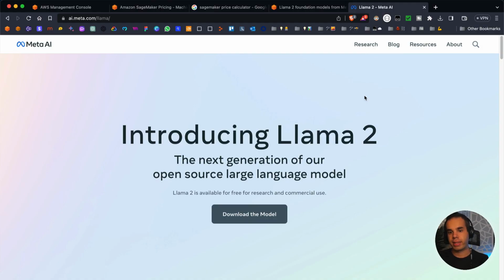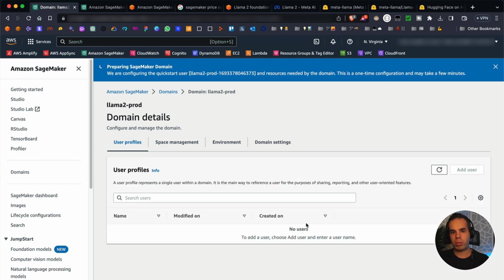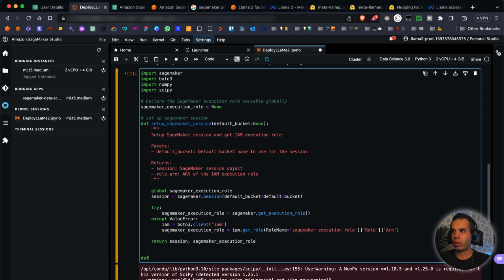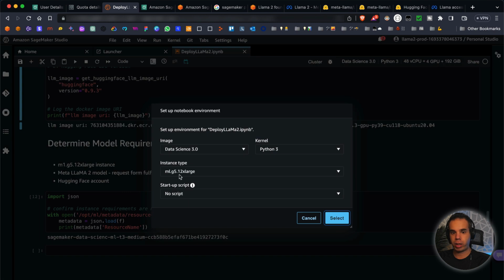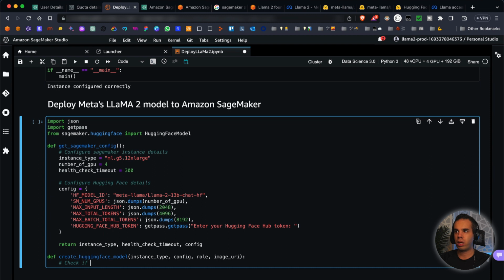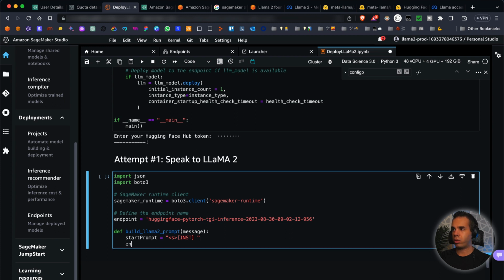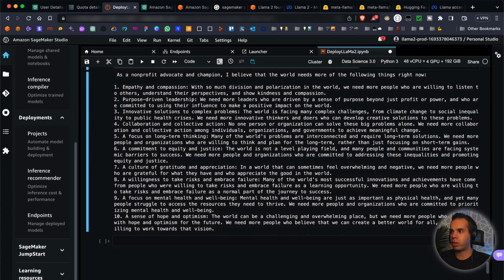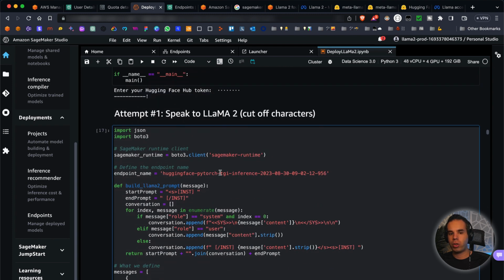Launch your own LLM (Deploy LLaMA 2 on Amazon SageMaker with Hugging Face Deep Learning Containers)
Want to deploy your own Large Language Model that's smarter than ChatGPT? 🤔💭 In this exciting Tech Stack Playbook® tutorial, we'll walk through how to deploy Meta AI's LLaMA 2 LLM  on Amazon SageMaker using Hugging Face Deep Learning Containers (DLCs) and Python.

One of the most requested topics I've been asked about this year is how to build and deploy AI/ML systems. In under 2 hours, this video will dive into all things LLMs and the most cutting edge MLOps infrastructure available to use on the internet. We will be using Hugging Face Deep Learning Containers, Amazon SageMaker, and Python to work with the model, make prompts, and work with an endpoint for model. If you've ever wondered how systems like ChatGPT work behind the scenes, then this video is for you!

Here’s what you’ll learn how to do in this video series:

🙋‍♂️ Get access to Meta AI's LLaMA models
🤗 Learn how Hugging Face Deep Learning Containers (DLCs) work
🌐 Create a SageMaker Domain to fetch and deploy the model
🤖 Setup Amazon SageMaker and set up a server to run the model
🔊 Create a SageMaker Endpoint for our LLaMA 2 LLM
💬 Develop comprehensive prompts to speak to the model

TIMESTAMPS:
0:00:00 - Intro
0:01:04 - What is an LLM?
0:05:00 - Solution Architecture + LLaMA 2 Overview
0:07:43 - Hugging Face Deep Learning Containers Overview
0:10:00 - AWS Best Practices
0:11:43 - Pricing + Cost Overview (Important!!)
0:15:41 - SageMaker Domain Setup
0:20:41 - SageMaker Studio Setup
0:24:22 - Request Access to LLM
0:26:51 - Install Dependencies + Setup SageMaker Session
0:38:43 - Obtain Hugging Face Deep Learning Container for LLM
0:41:59 - Configure LLM Model Requirements
0:46:21 - Instance Error Solutions + How to Request AWS Quota Increases
0:49:53 - Instance configuration + Testing
0:55:32 - Deploy LLaMA 2 to an Amazon SageMaker Endpoint
1:12:19 - Test Prompting 1
1:27:47 - Test Prompting 2
1:33:58 - Test Prompting 3 - Code Generation
1:37:29 - Test Prompting 4 - Career Advice
1:40:54 - Test Prompting 5 - Finance Tips
1:43:54 - SageMaker Endpoint Takedown
1:45:28 - Wrap up
1:47:15 -

🌟🌟🌟   POPULAR EPISODES  🌟🌟🌟

👉  Meet C.L.Ai.R.A - the world's 1st Autonomous AI Woman of Color (Powered by GPT-3 and Create Labs)

🌟🌟🌟   DEALS & DISCOUNTS  🌟🌟🌟

💰 Get $10 OF FREE BITCOIN on Coinbase with my referral

💰 Get a FREE STOCK (UP TO $500) when you join Robinhood with my referral

Let’s digitize the world 👨‍💻🚀